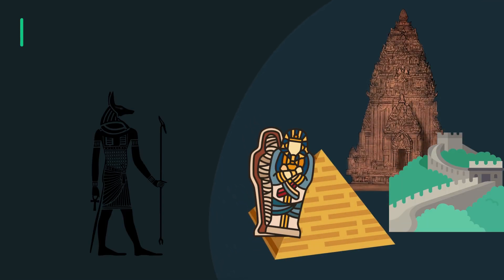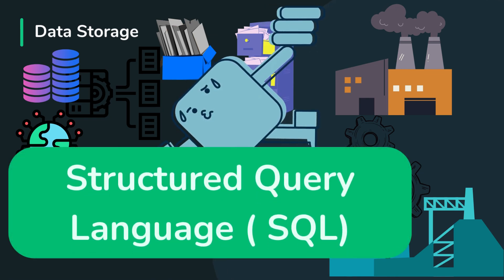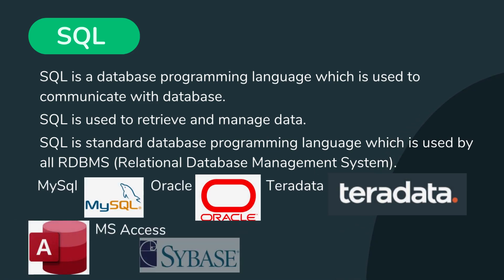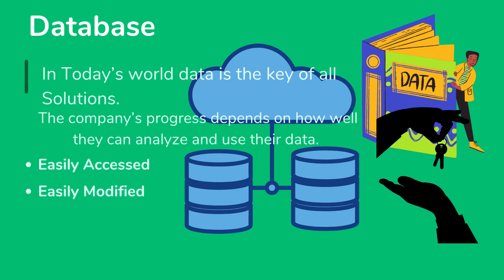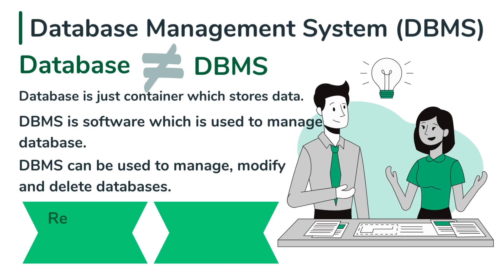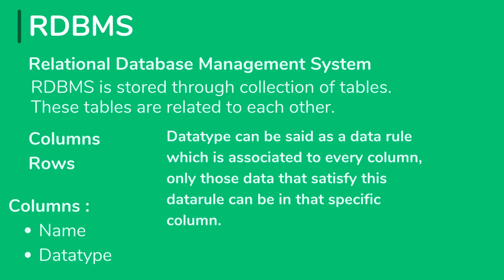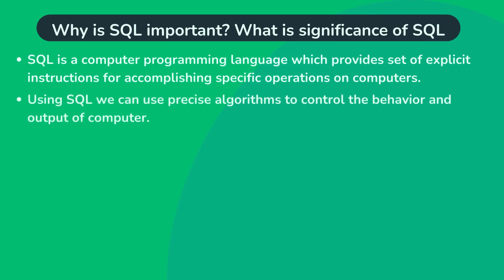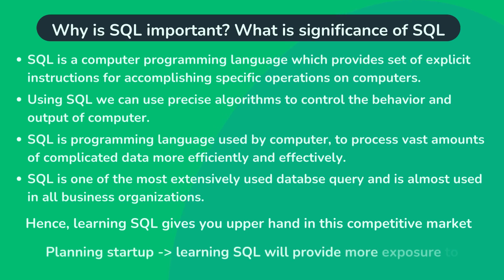SQL | Introduction to SQL| What is Database, DBMS and RDBMS | Why SQL is important ?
Hello Everyone !!!
SQL | Introduction to SQL| What is Database | What are DBMS | What are RDBMS | Why SQL is important ?

In this video we have discussed :
1. Introduction to SQL.
2. What is Database?
3. What are DBMS / Database Management System?
4. What are RDBMS / Relational Database Management System?
5. Why SQL is important?